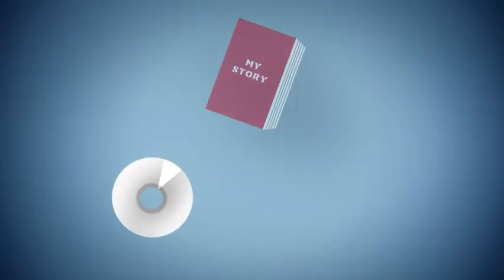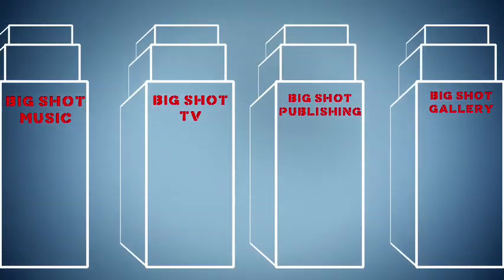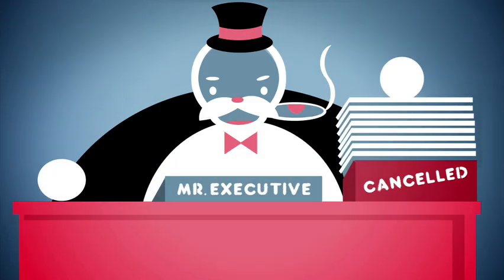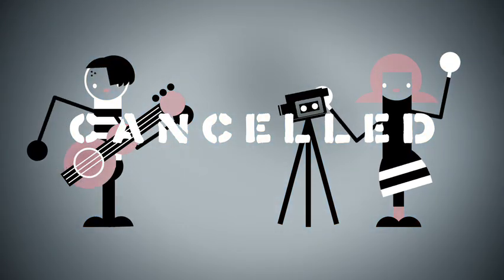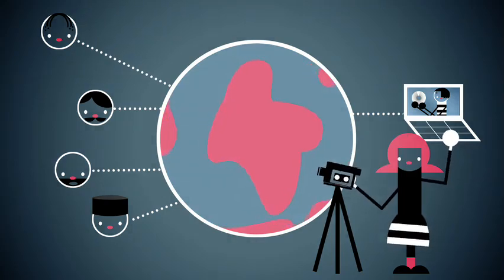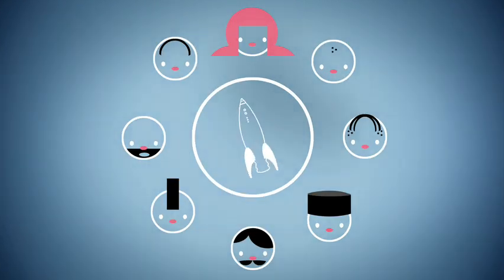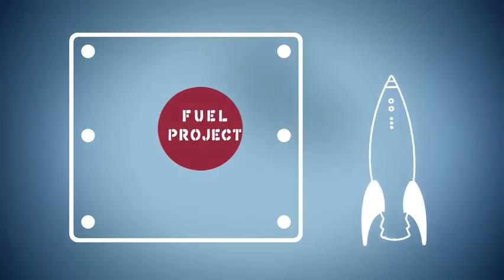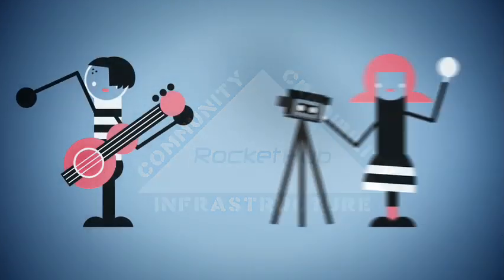The Path of the New Flight - The RocketHub Story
RocketHub is the brainchild of Brian Meece, Jed Cohen, and Vladimir Vukicevic. This merry band of creatives met while working in Manhattan. Realizing that business alone was not enough to capture their collective imagination, the group decided to build a web-based community for creatives by creatives, with the goal of liberating creativity and driving the new creative economy.

RocketHub is a grassroots crowdfunding platform. We provide the credibility and infrastructure necessary to successfully leverage the financial power of your community and launch creative projects and endeavors.